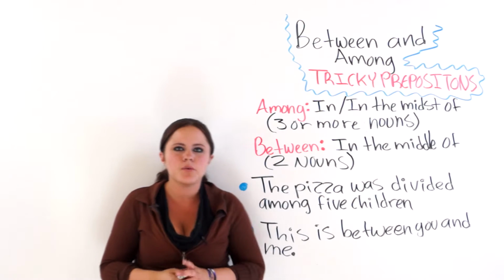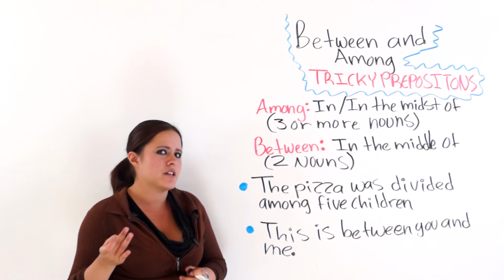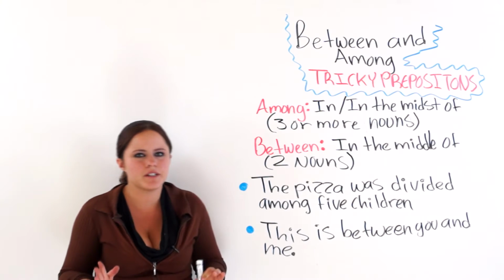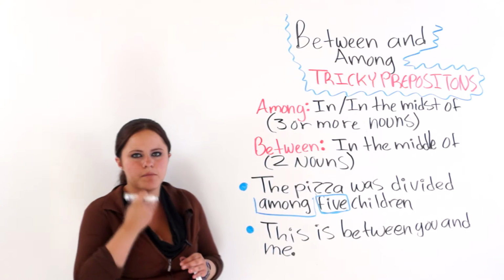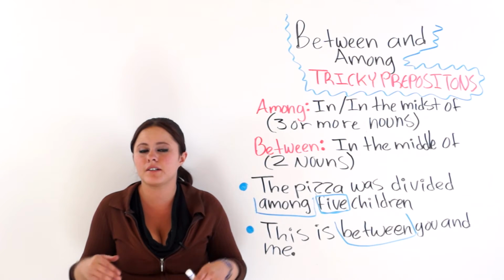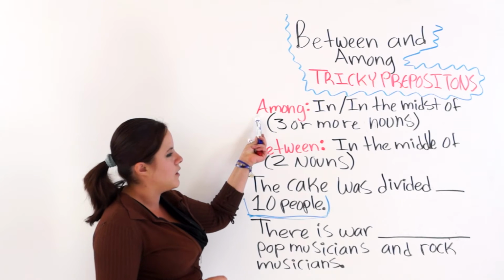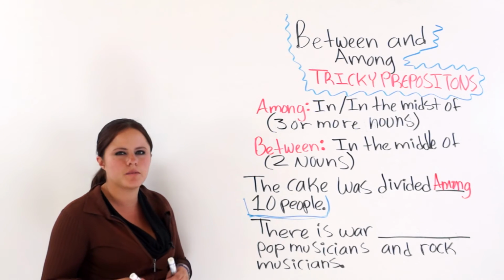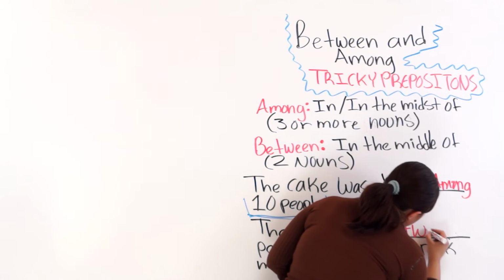English Vocabulary: Between And Among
The two words, "between" and "among" are difficult for many ESL students. While the definition and usage of these two words is quite similar, the meanings are slightly different. In this video, Faby teaches you how to use these to prepositions correctly so that your speech will sound natural and your writing will read professionally.

There you will find other videos, transcripts to our YouTube videos, and opportunities to further refine your English speaking, listening, reading, and writing skills! You can find us at the following URL:

Best of luck on your English studies!

Faby
xoxoxoxoxo